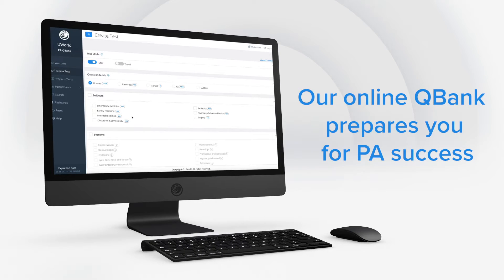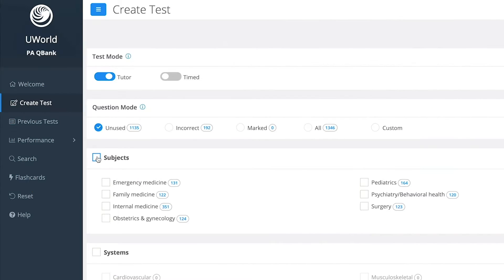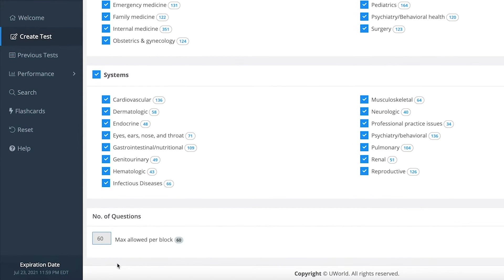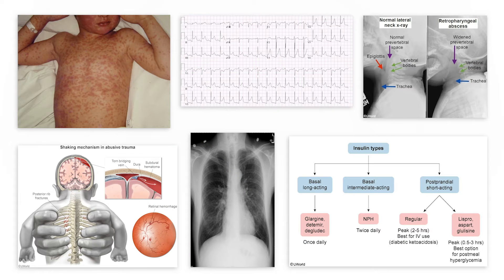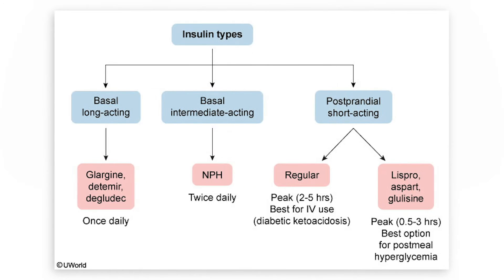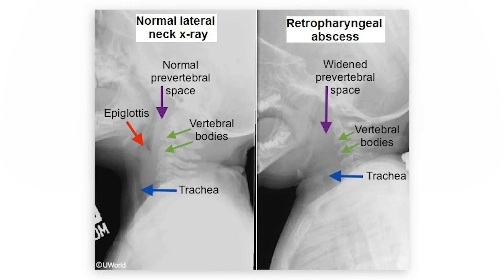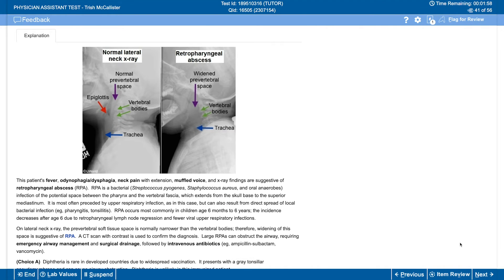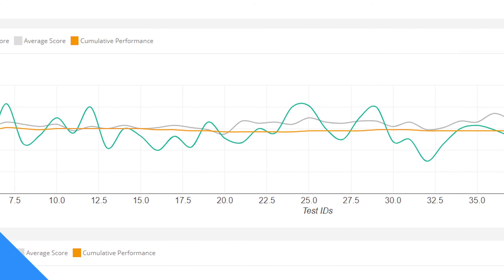Pass the PANCE with UWorld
Preparing you for exam mastery and clinical success is our number one priority. Our challenging practice questions and detailed explanations cover every rotation and clinical topic you’ll face on the test and in real-life practice. Find out why over 2 million students trust UWorld for their test preparation.